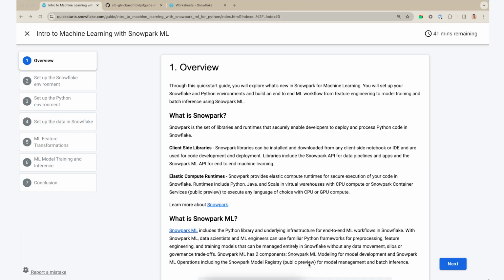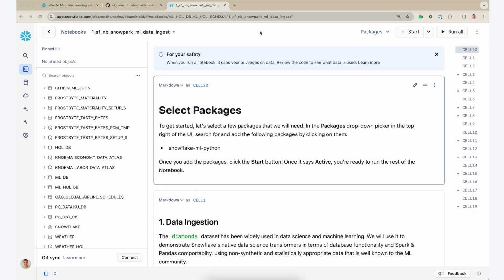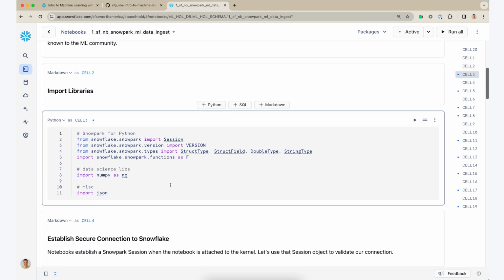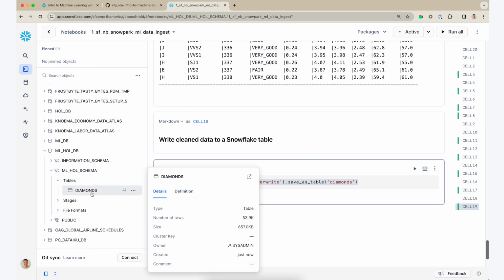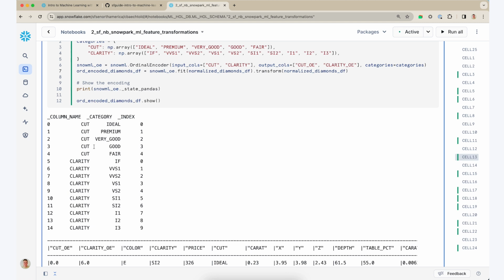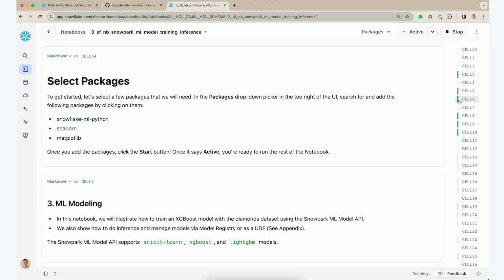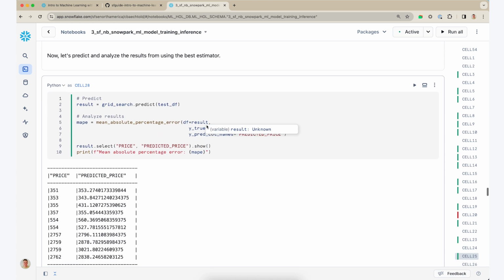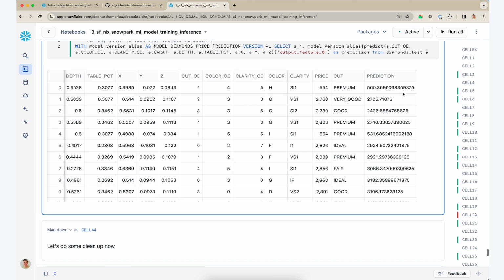End-to-End Machine Learning with Snowflake Notebooks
**Note: this video includes older content. See the latest on end-to-end ML workflows in Snowflake in this playlist

Caleb Baechtold, Principal Architect AI/ML at Snowflake, demonstrates how to build end-to-end machine learning pipelines using SnowparkML and the brand new Snowflake Notebook (currently in Private Preview).

Snowflake Notebooks provide a native development experience directly in the Snowsight UI. Notebooks allow analysts, data scientists, and data engineers to streamline their workflows, develop AI/ML models out of the box with direct access to flexible, distributed compute, and accelerate moving from prototype to production across teams, all directly in the Snowflake platform. Machine learning practitioners in particular can benefit from how easy it is to get started processing data, building models, and deploying to production all natively in Snowflake using Snowflake Notebooks.